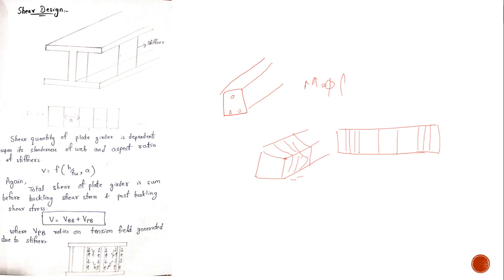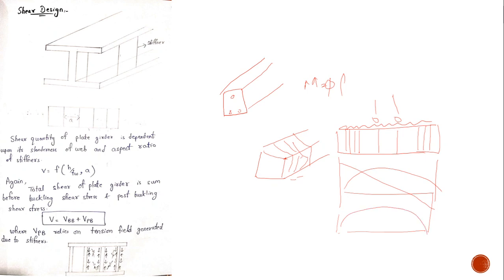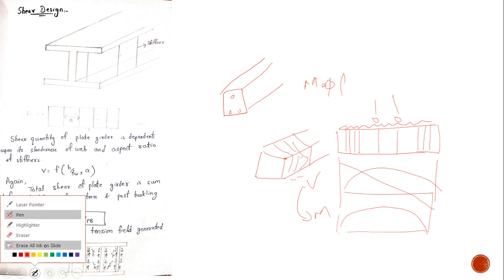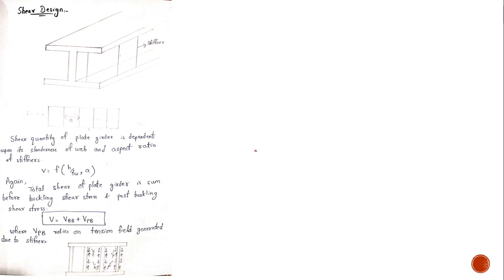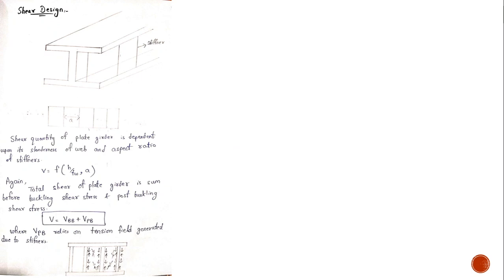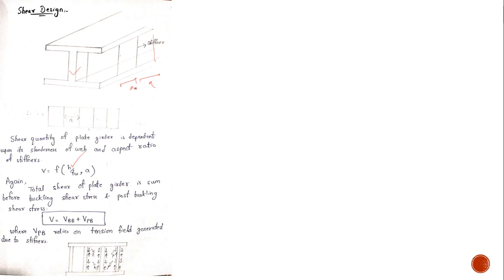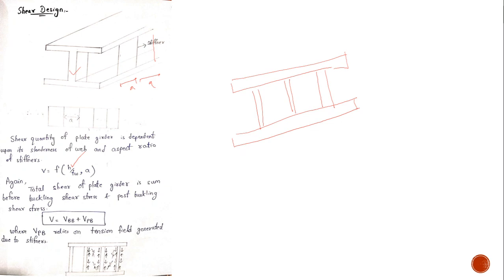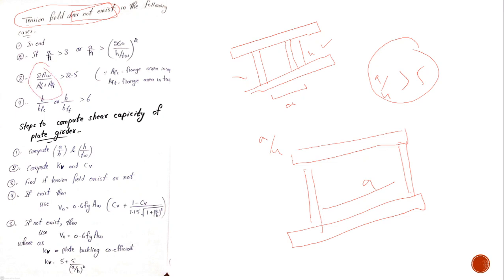Tension Field Analysis of Plate Girders in Steel Structures by Dr M Ali Sikandar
Lecture Content: